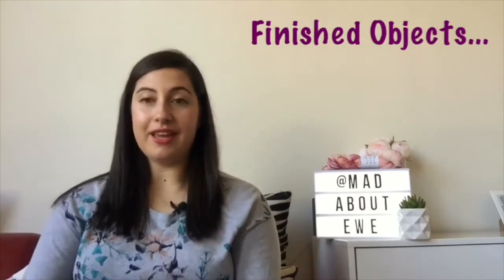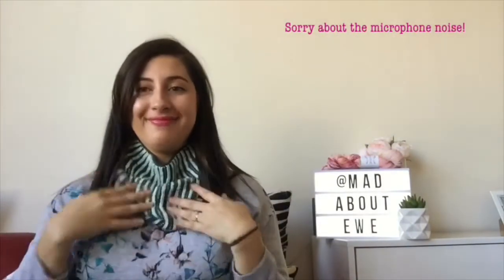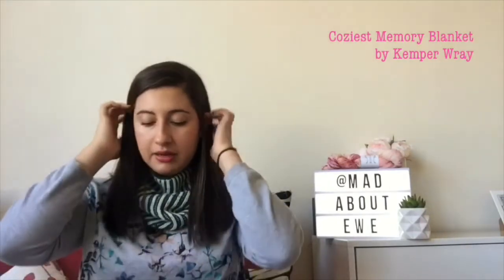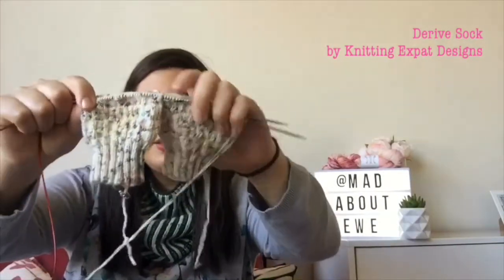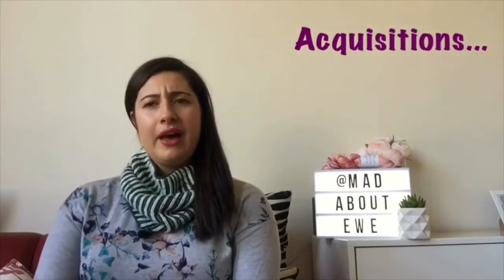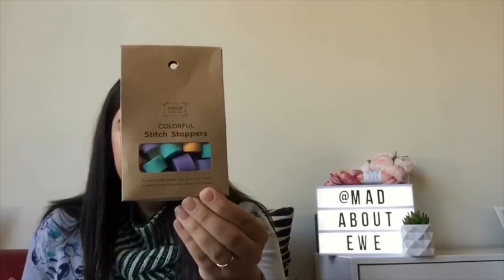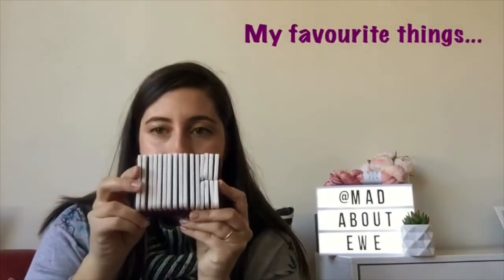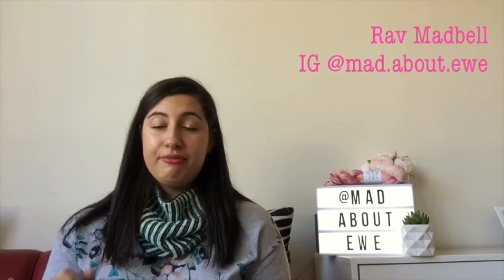Mad About Ewe Knitting Podcast // Episode 3 // Fourth times a charm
Find Me / Keep in Touch
Ravelry Madbell

A video podcast about knitting, crochet and living a generally crafty life.